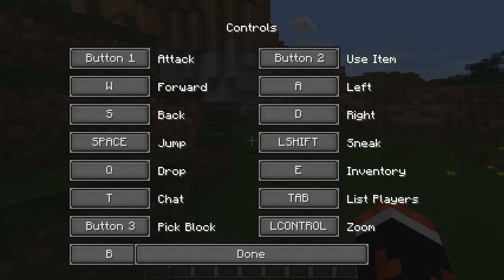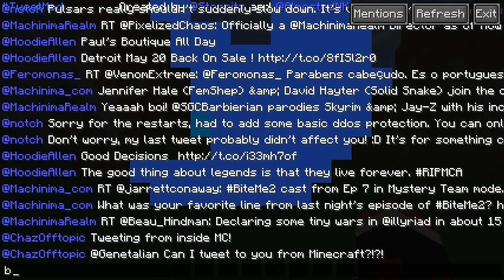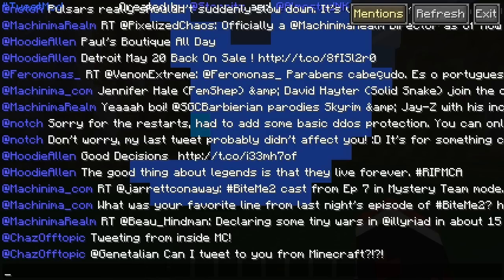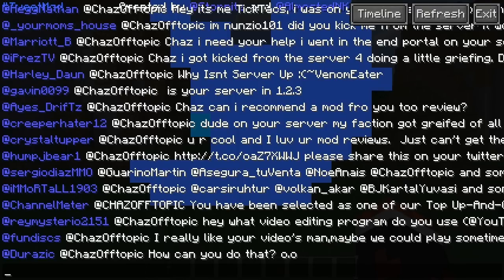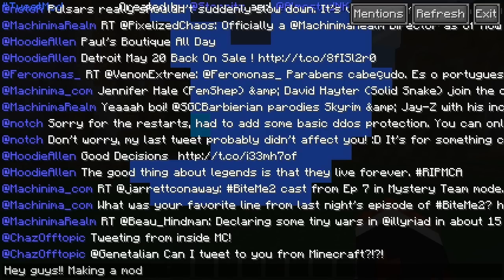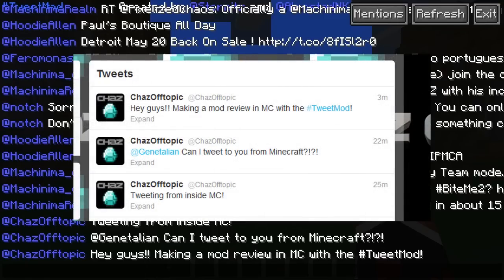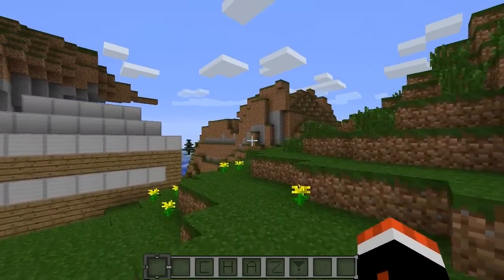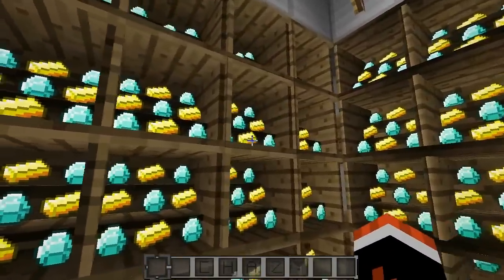Chaz's Minecraft Mod Reviews - TweetMod! Tweet & Receive Tweets In Minecraft!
Hey Everyone,
Hope you enjoyed my 1.2.5 Minecraft mod review on the "TweetMod" mod. If you would like to check out this mod go

Chaz